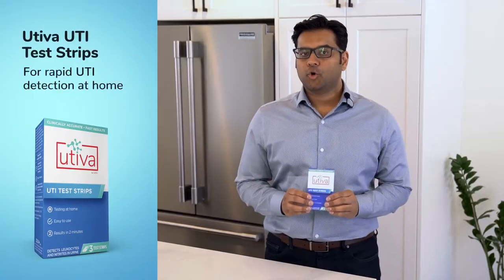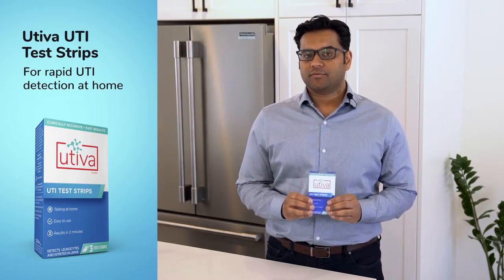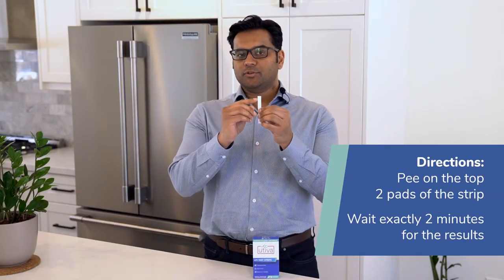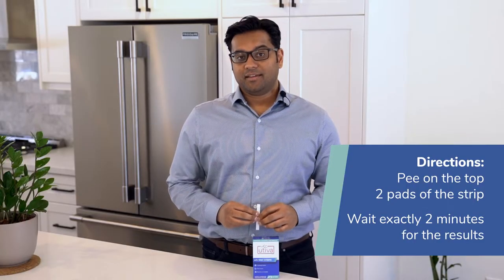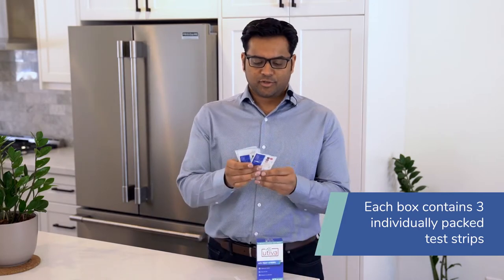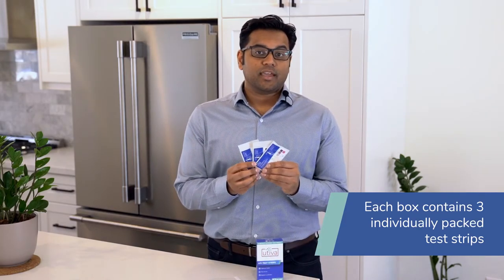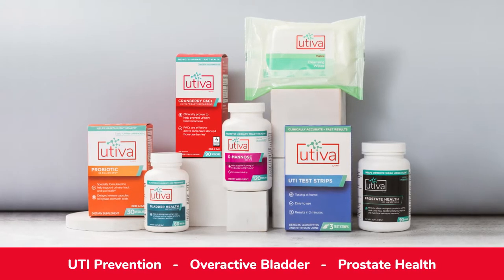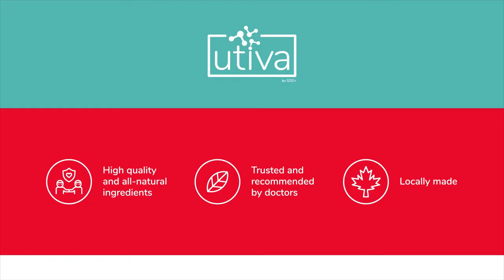UTI Test Strips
Product training on Utiva UTI Test Strips.